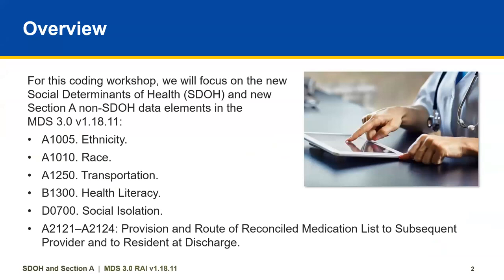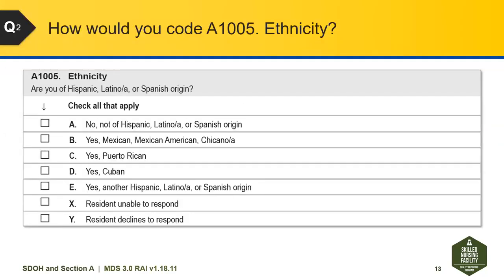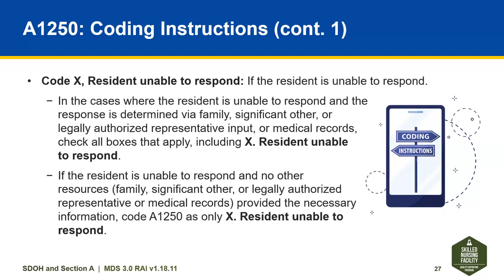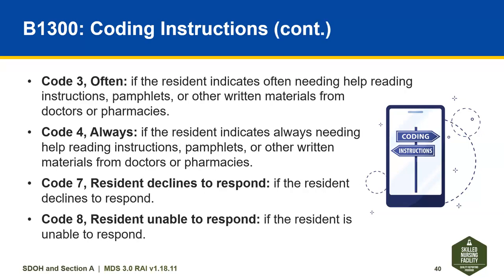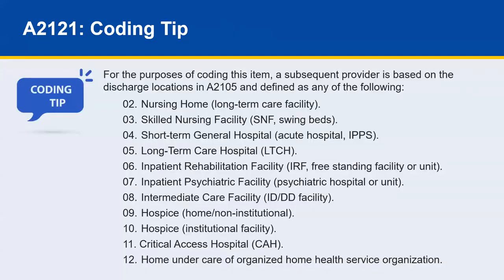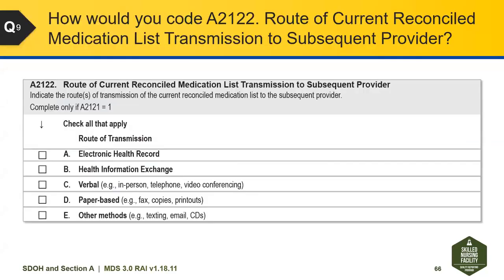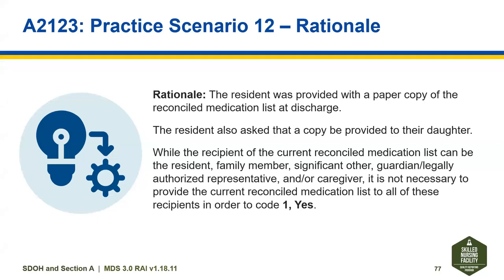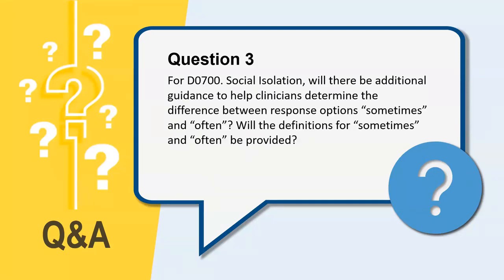SNF Social Determinants of Health & New Data Elements in Section A Coding Workshop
In this presentation, SNF providers are given the opportunity to test their knowledge of the Social Determinants of Health (SDOH) and the non-SDOH data elements in Section A for the MDS 3.0 RAI v1.18.11. Scenario-based questions will be explored with answers and rationale provided.